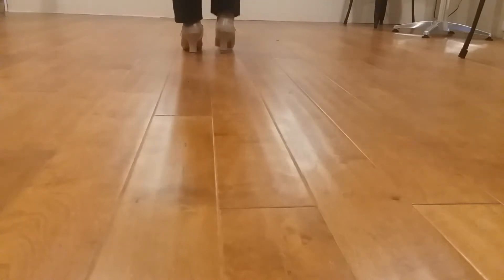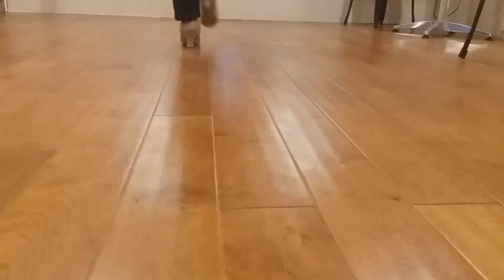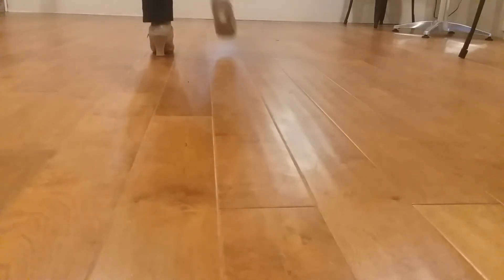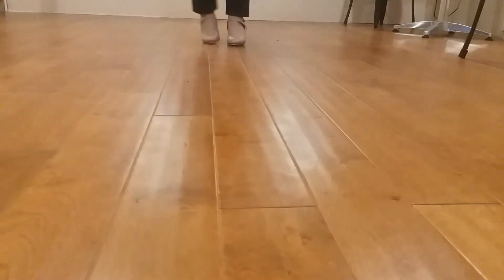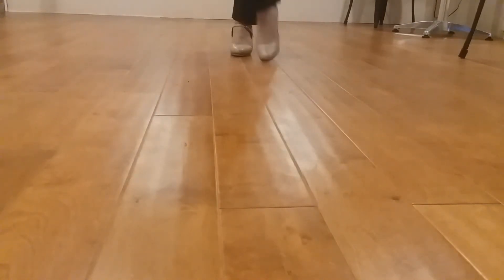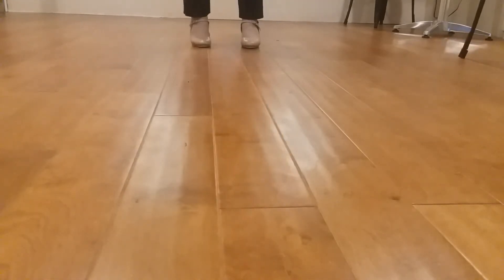All About That Bass instruction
Instruction of the tap line dance to All About That Bass